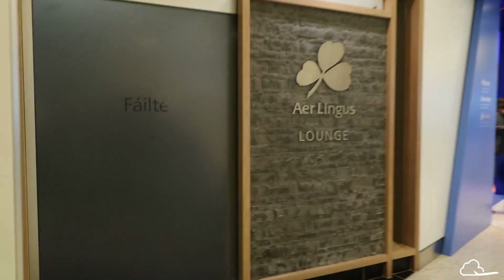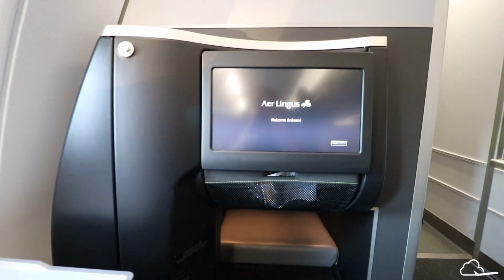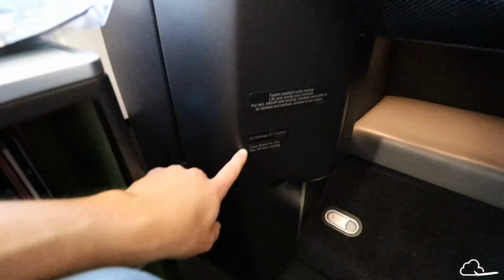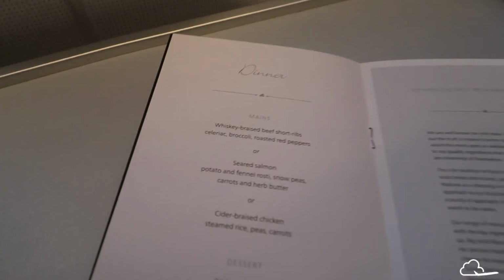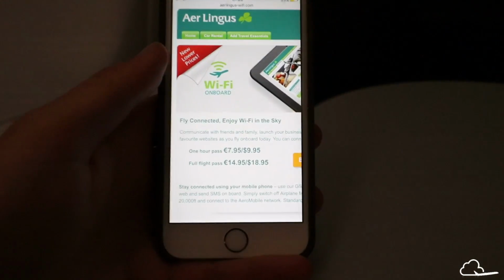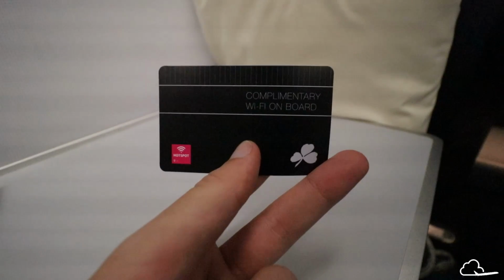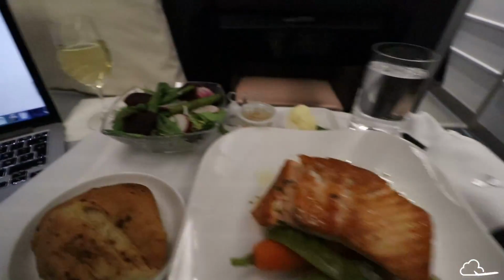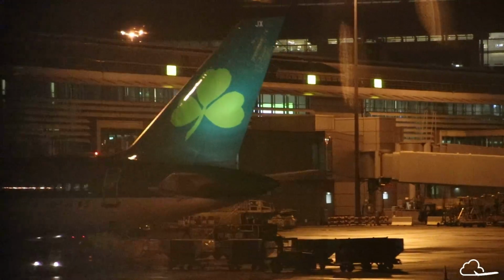TRIP REPORT | Aer Lingus BUSINESS CLASS | Airbus A330-300 | New York JFK to Dublin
Review of Aer Lingus Business Class on their Airbus A330-300 from New York to Dublin. What is the seat, bed, meal and service like? Find out here!

Paid: This ticket was provided by Aer Lingus free of charge. As of 2018, I do not accept free flights or upgrades from airlines.

Big camera
Little camera (for wing views)
Wide angle lens
Zoom lens
Big microphone
Clip microphone
Little tripod
iPhone lens
iPhone microphone

FAQ:
Airline: Aer Lingus, EI
Aircraft: Airbus A330-302
Reg: EI-FNG
Aircraft First Flight: August 2016
Flight Number: EI104
Airports: New York / John F Kennedy (JFK/KJFK) to Dublin / Dublin (DUB/EIDW)
Date: 16 February 2017
Delay: None
Flight duration: 5h 45mins
Seat: Row 1, Seat 1A (Business Class)
Route: New York to Dublin

This video and its sound is protected by YouTube copyright and any unapproved use in other videos will be reported.